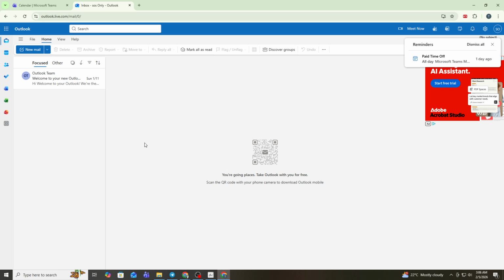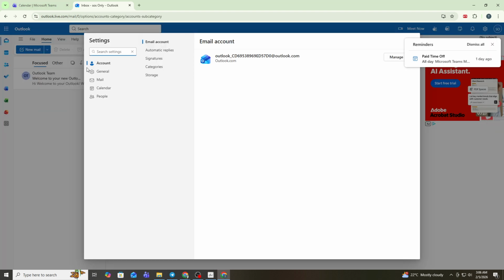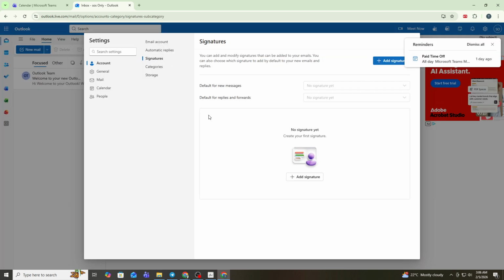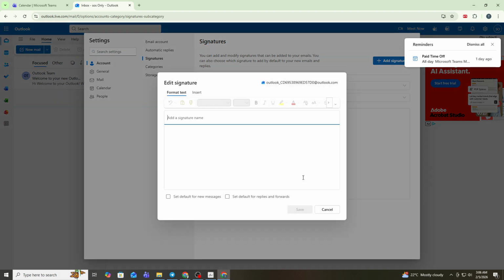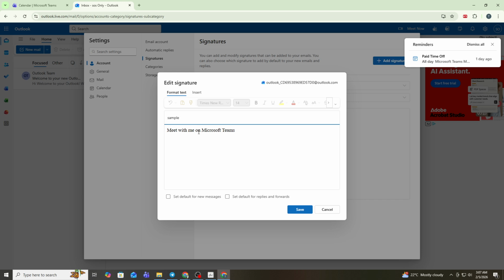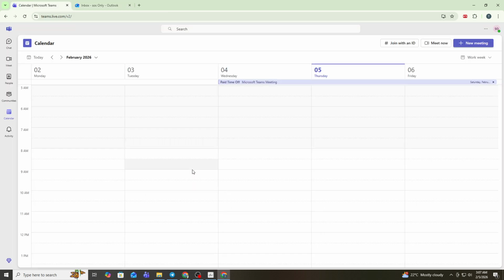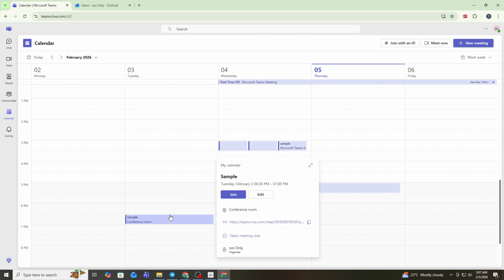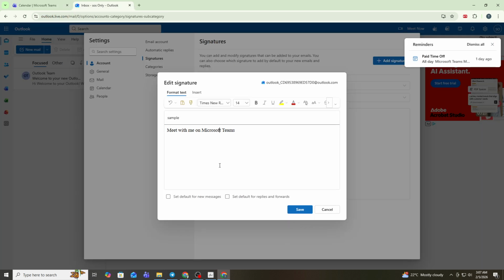How To Add Microsoft Teams To Email Signature [2026 Guide]